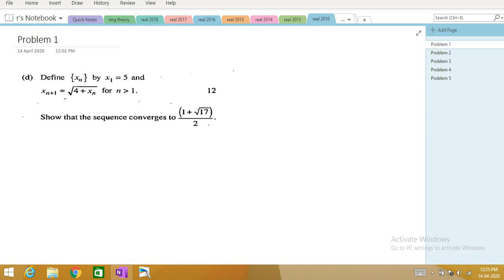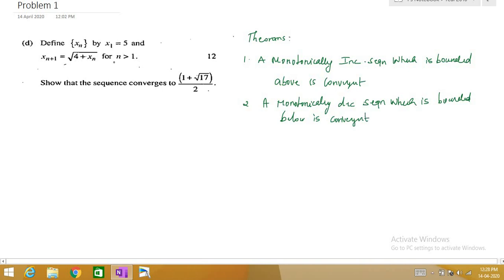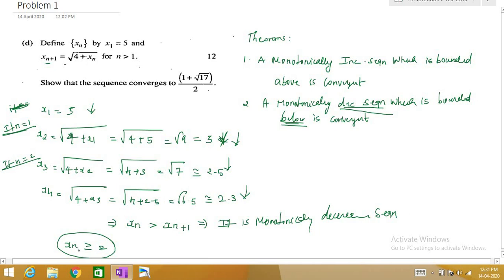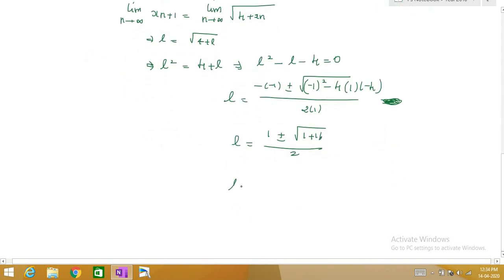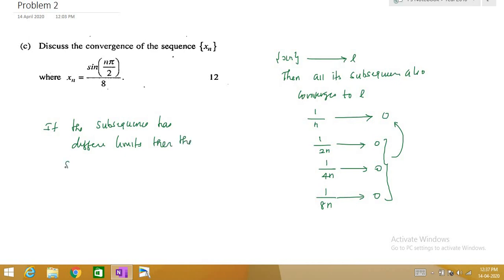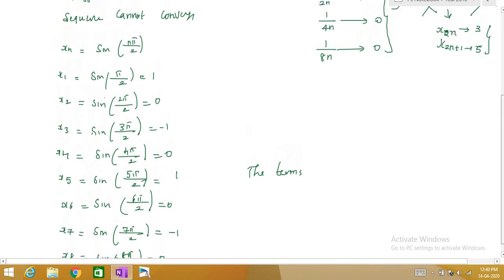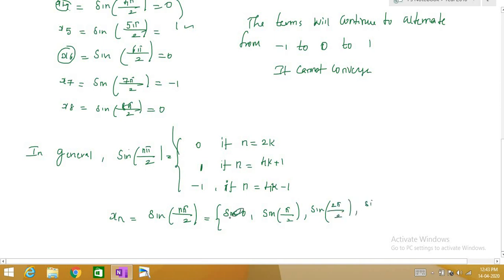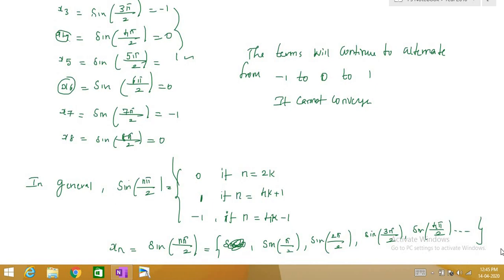upsc mathematics|real analysis 2010 solutions|convergence of sequence of real numbers|part 31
upsc maths-prasanna 17

calculus- upsc maths optional

3.Abstract Algebra- group theory

4.complex analysis

5.real analysis

7.abstract algebra- ring theory